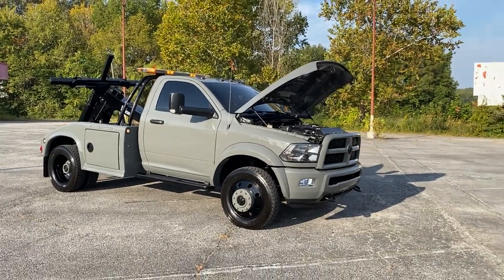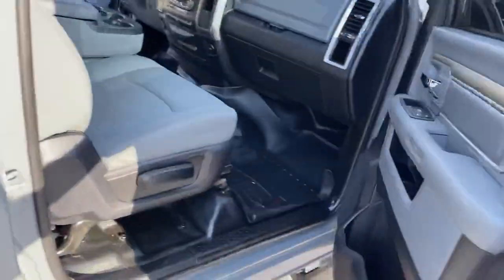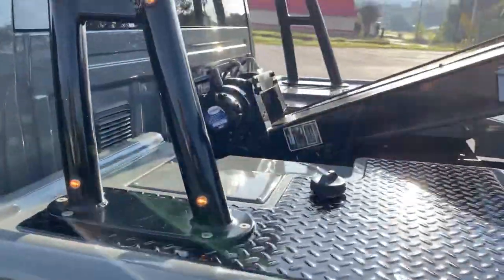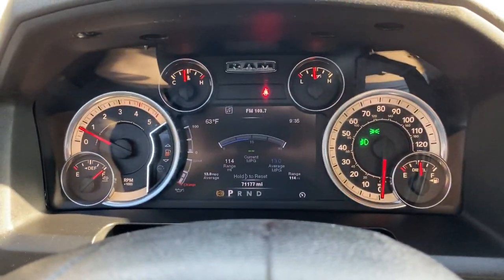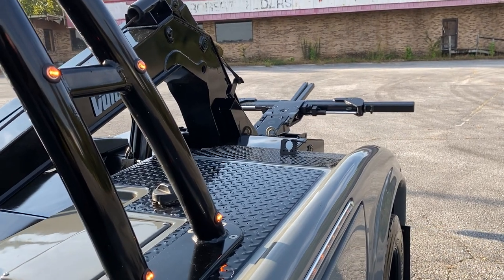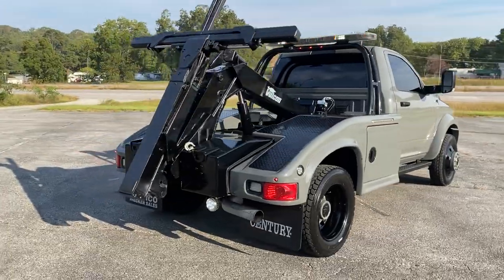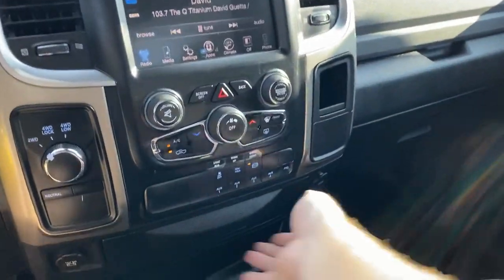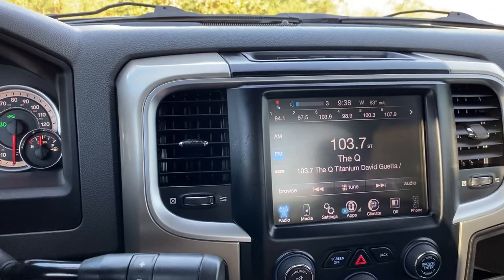SOLD - 2013 DODGE RAM 4500 SELF LOADER TOW TRUCK REPO TRUCK DODGE CUMMINS 4x4 FOR SALE